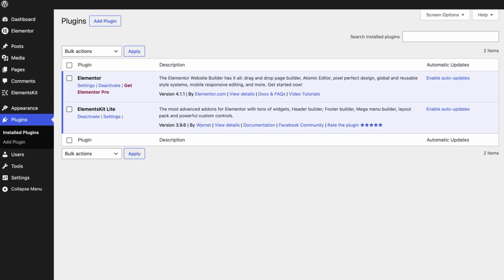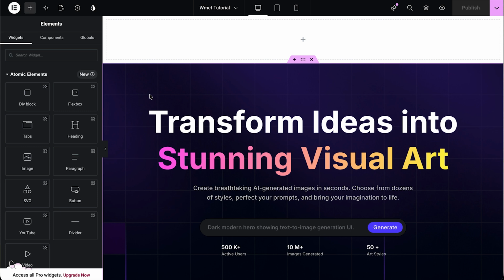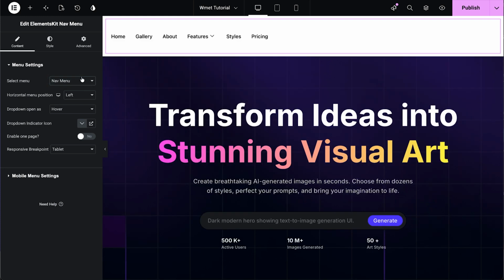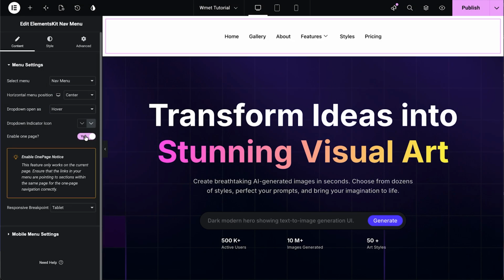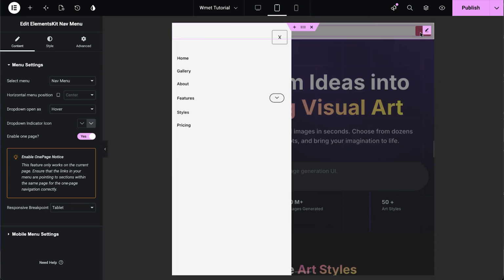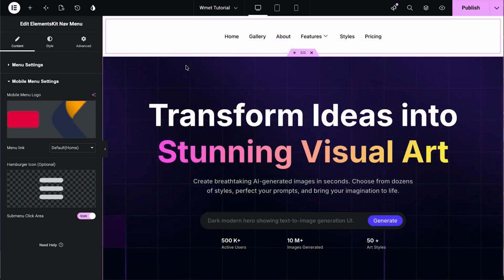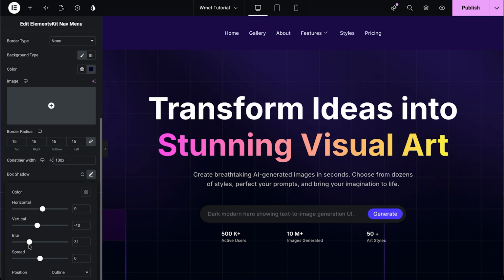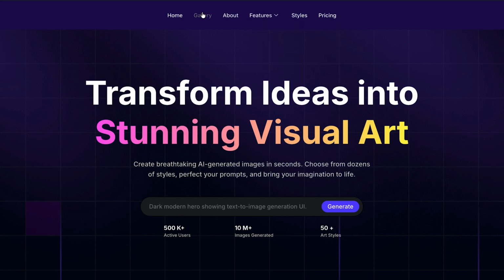Build a Responsive Nav Menu in Elementor (ElementsKit)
Build a fully responsive Elementor navigation menu with dropdowns &
hamburger icon — using the ElementsKit Nav Menu widget, zero coding.

In this tutorial you'll learn:
✅ Enable Header Footer Builder module in ElementsKit
✅ Create a header template & edit with Elementor
✅ Add Nav Menu widget & connect your WordPress menu
✅ Set responsive breakpoints & mobile hamburger icon
✅ Style wrapper, submenu dropdowns & hamburger color

Works with Elementor Free — no Elementor Pro required.

⏱️ TIMESTAMPS
0:00 – Intro & Nav Menu preview
0:10 – Requirements & setup
0:20 – Module & header template setup
0:45 – Adding Nav Menu widget & menu settings
1:10 – Mobile responsive & hamburger setup
1:25 – Style tab: wrapper, submenu & hamburger
1:45 – Live preview

ElementsKit, ElementorTutorial, WordPressTips, ElementorWidgets, Wpmet